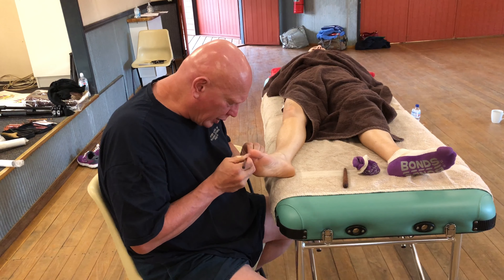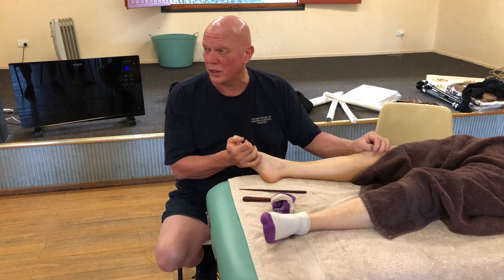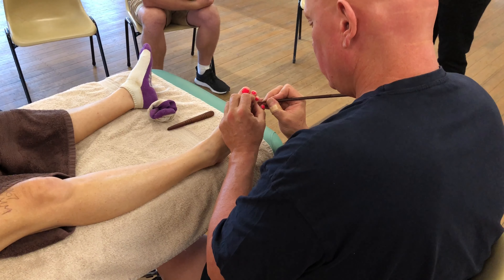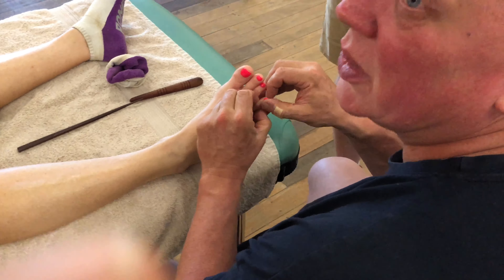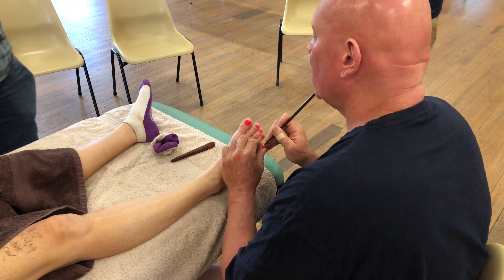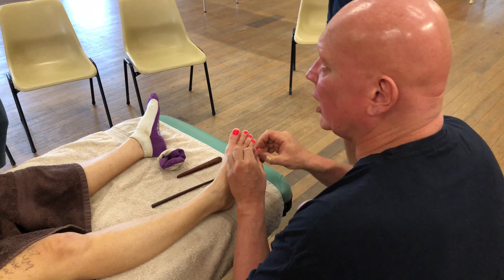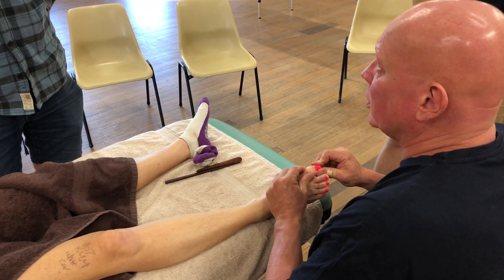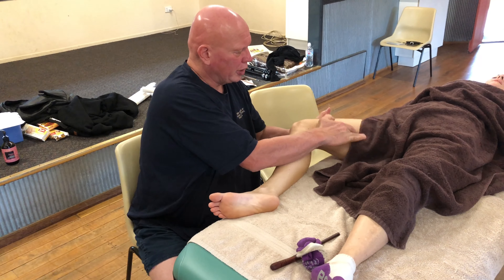Toe and foot massage using chopsticks as massage tools. Raynor massage course demonstration part 4.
I am continuing to work each toe to loosen up the bands of tension during this massage demonstration from earlier this week.

A deep Raynor foot massage, which combines elements of reflexology, deep tissue techniques, and an understanding of the body's interconnected tension bands, offers numerous benefits for both physical and emotional well-being. Here's how this specialized massage can positively impact the feet and, by extension, the entire body:

Physical Benefits
Pain Relief: For those suffering from foot pain, plantar fasciitis, heel spurs, or general fatigue, deep Raynor foot massage can provide significant relief. By addressing deep-seated tension and promoting healing, it can alleviate discomfort.

Improved Circulation: The massage stimulates blood flow in the feet, enhancing circulation. This is particularly beneficial for people with circulatory issues or those who spend long periods standing or walking.

Enhanced Mobility and Flexibility: By working out knots and tension, the massage can improve the range of motion in the feet and ankles. This is essential for athletes, dancers, or anyone whose activities require flexible and strong feet.

Stress and Tension Release: The feet can carry a lot of the body's stress. A deep Raynor massage can help release this accumulated tension, leading to overall relaxation and stress reduction.

Detoxification: Massage encourages lymphatic drainage, which helps in flushing toxins from the body. Given the feet's role in supporting the body's weight and movement, promoting detoxification here can have positive effects on overall health.

Supports Postural Alignment: Tension in the feet can affect the entire posture of the body. By addressing these tension points, Raynor foot massage can contribute to improved alignment and balance.

Emotional and Energetic Benefits
Emotional Release: According to Raynor massage philosophy, physical tension can be intertwined with emotional stress. The feet, containing various reflex points connected to the whole body, can be areas where emotional stress accumulates. Massage here can facilitate emotional release, contributing to emotional balance and well-being.

Energetic Balance: Raynor massage views the body as a network of energy lines or bands. A foot massage can help unblock these energy pathways, promoting a sense of harmony and vitality.

Reflexology Aspects
Holistic Health Support: By stimulating specific reflex points on the feet that correspond to different organs and systems in the body, a deep Raynor foot massage can support holistic health, potentially improving the functioning of various body parts and systems.

Sleep Improvement: The relaxation induced by foot massage can contribute to better sleep patterns, benefiting those with insomnia or sleep disturbances.

Headache and Migraine Relief: Reflexology in the foot massage can target points related to the head, offering relief for those suffering from headaches and migraines.

Considerations for Maximizing Benefits
Regular Sessions: While a single session can provide relief, regular Raynor foot massages can lead to more sustained benefits, including lasting pain relief and improved foot health.
Qualified Practitioners: To ensure safety and effectiveness, it's crucial to receive this type of massage from a practitioner trained in Raynor techniques, particularly given the deep and potentially intense nature of the work.
Personal Feedback: Active communication about pressure preferences and areas of concern can help tailor the massage to individual needs, enhancing its benefits.
In conclusion, a deep Raynor foot massage addresses not just the symptoms of foot discomfort but also the underlying causes, promoting healing on a physical, emotional, and energetic level. This comprehensive approach can lead to improved foot health, better posture, and a greater sense of overall well-being.